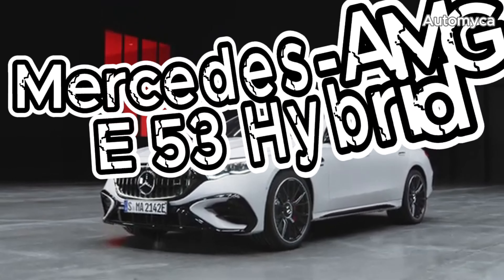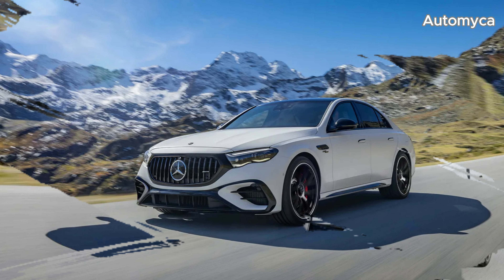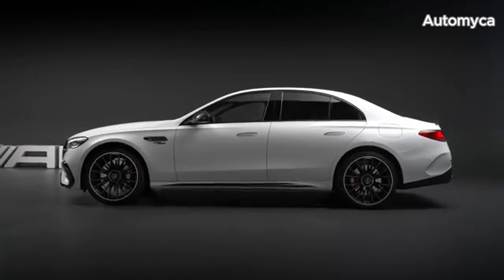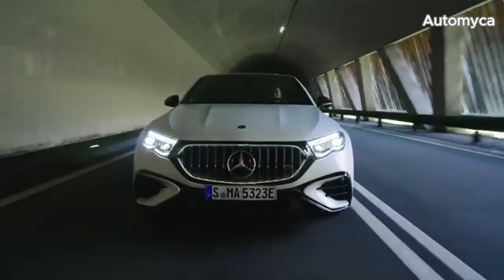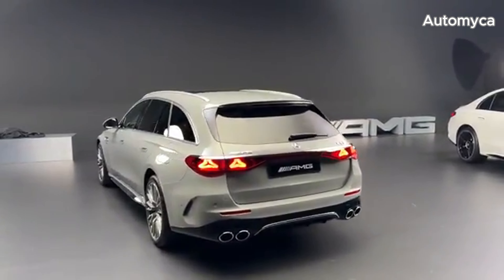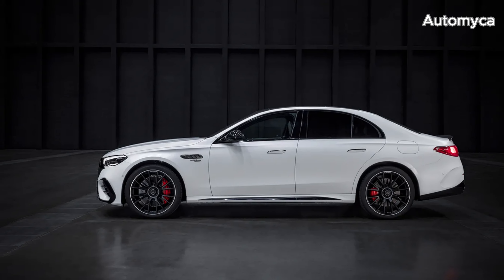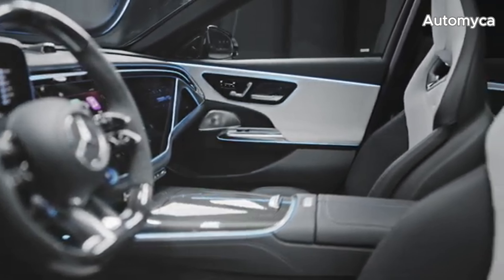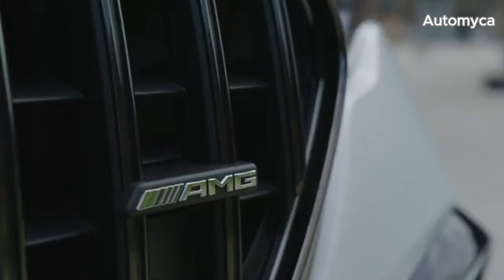2025 Mercedes-AMG E53 Hybrid - NEW ERA!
Welcome to our in-depth look at the 2025 Mercedes-AMG E 53 Hybrid, the latest marvel from Mercedes-Benz that seamlessly blends luxury, performance, and cutting-edge hybrid technology. In this video, we explore every detail of this stunning vehicle, from its powerful turbocharged inline-six engine paired with an advanced plug-in hybrid system to its sleek design and innovative features.

What to Expect:

Performance Breakdown: Discover the 443-horsepower turbocharged engine, the 161-horsepower electric motor, and the combined 604-horsepower output with the "Race Start" launch mode.
Design Highlights: Take a closer look at the AMG-specific styling, including the wider front track, unique grille, 20-inch alloy wheels, and more.
Advanced Technology: Learn about the 33-inch curved LED screen, Google Built-In services, and the MBUX infotainment system with hybrid-specific features.

Comfort and Luxury: Explore the interior features like MB-Tex/microfiber upholstery, Nappa leather options, and the spacious, high-tech cabin.
Sustainability and Efficiency: Get insights into the hybrid system's efficiency, electric-only driving capabilities, and impressive charging options.
Whether you’re a car enthusiast, a Mercedes-AMG fan, or someone considering a luxury hybrid vehicle, this video has everything you need to know about the 2025 Mercedes-AMG E 53 Hybrid.